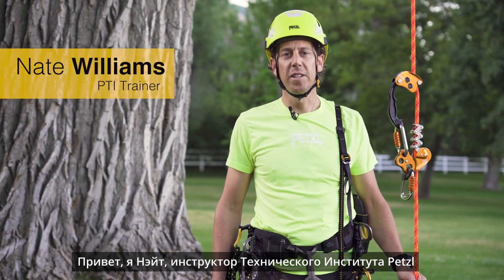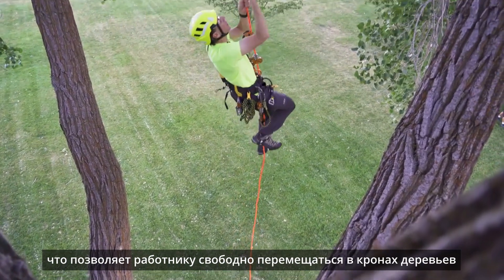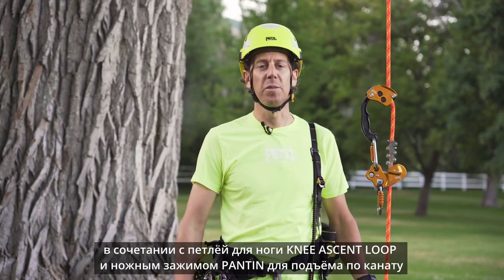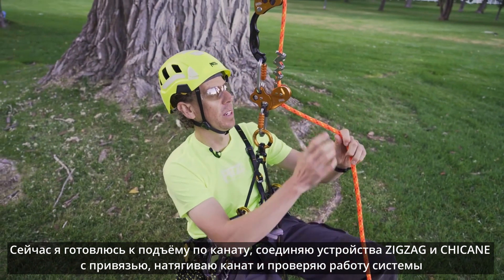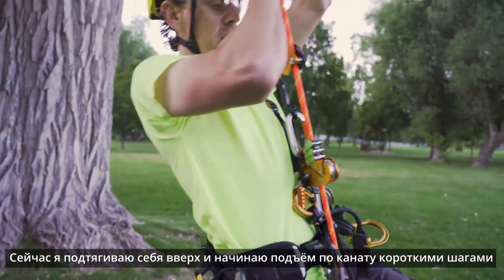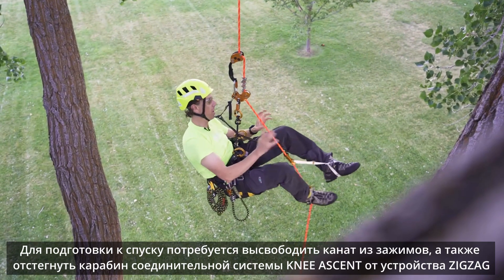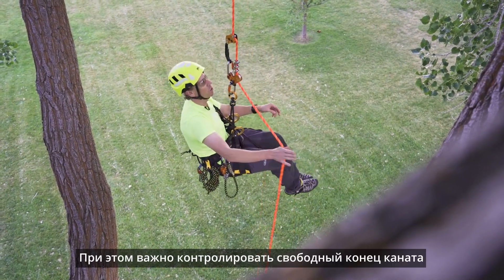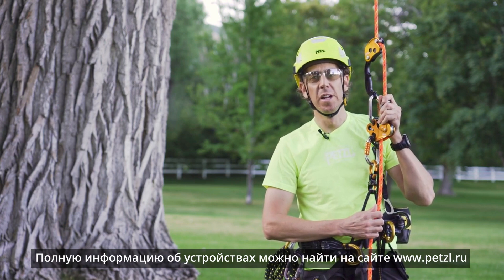Подъём и спуск на одинарном канате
Учебное видео рассказывающее о способах подъёма и спуска на одинарном канате (техника SRT).